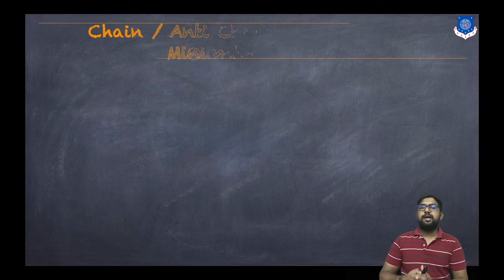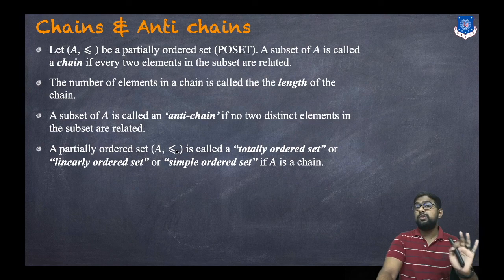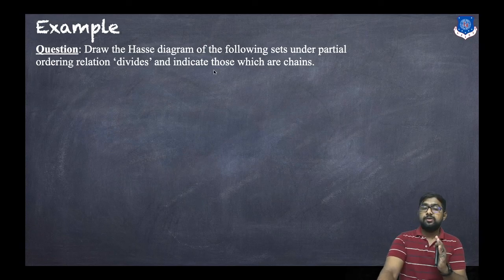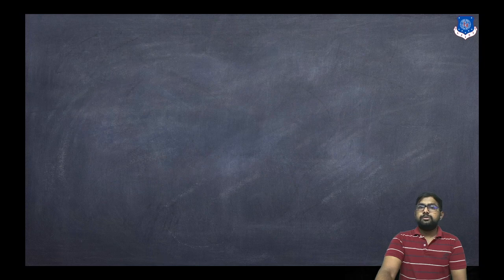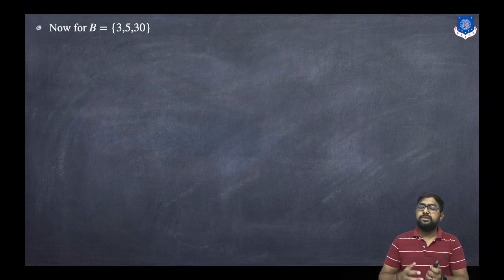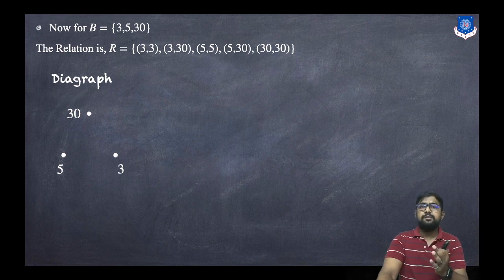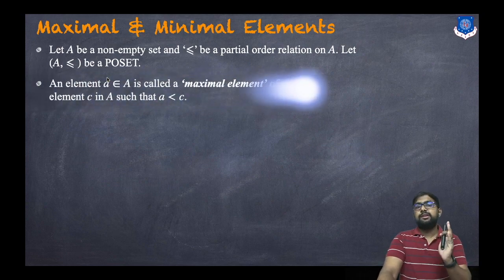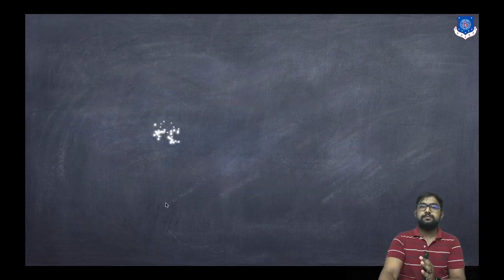Lec-25_Chains / Anti Chains | Maximal/Minimal Elements | Discrete Mathematics| Computer Engineering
TOPICS:

Chains
Anti Chains
Maximal Elements
Minimal Elements